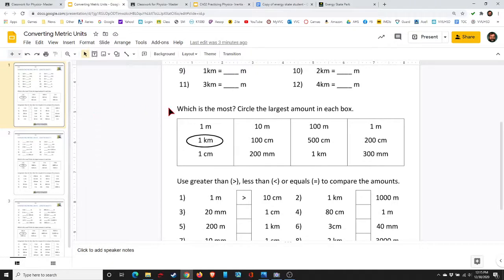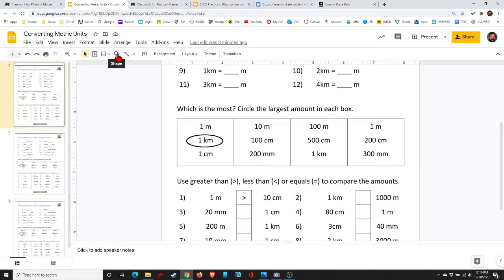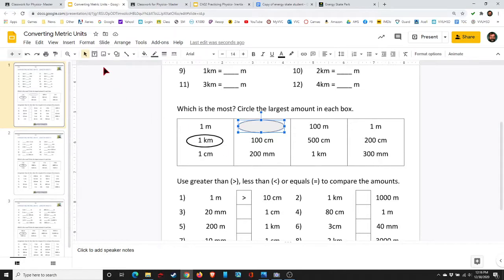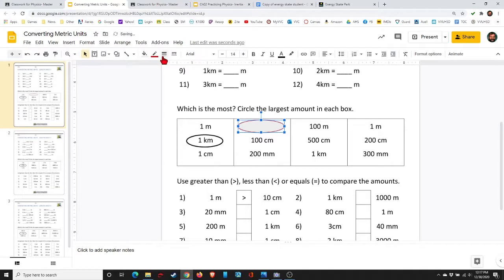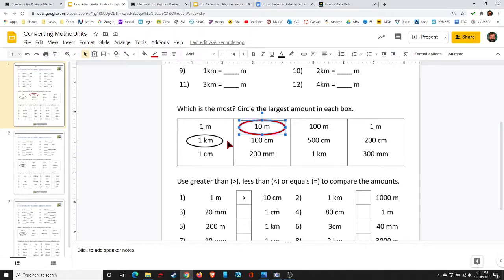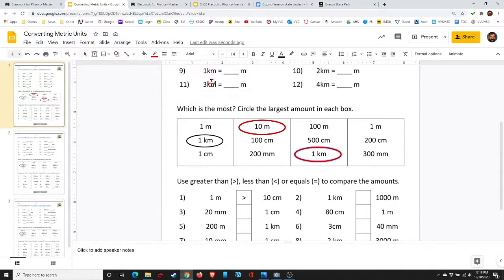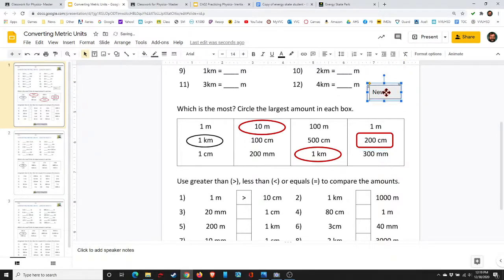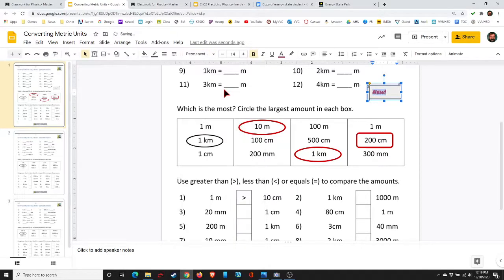Google Slides How to Circle Answers